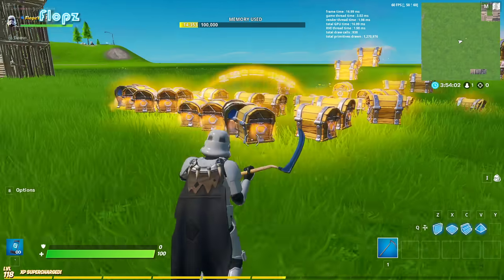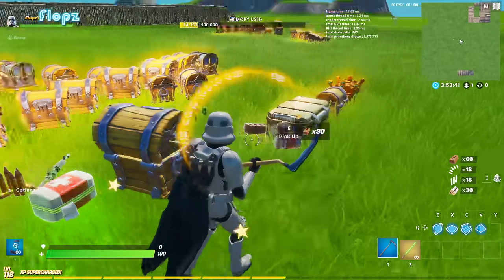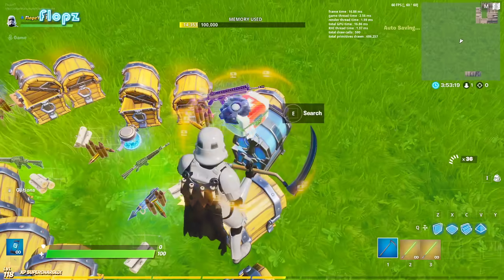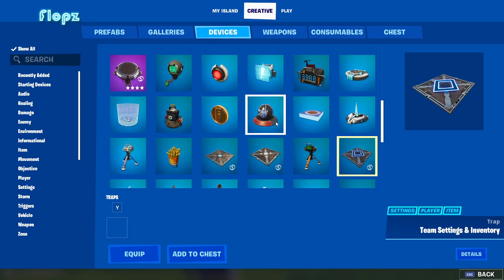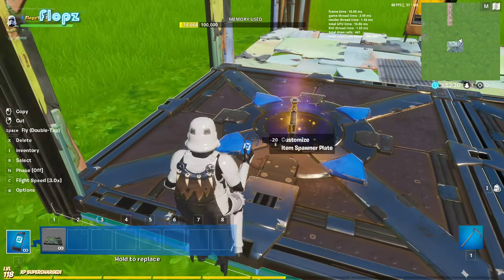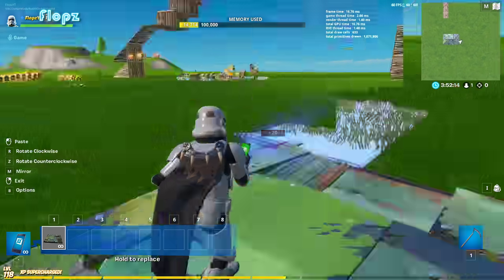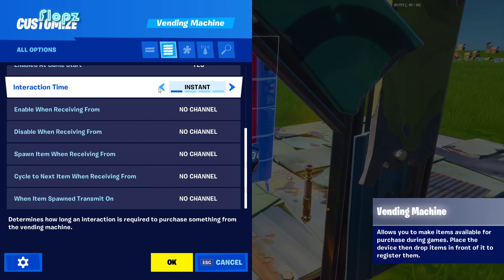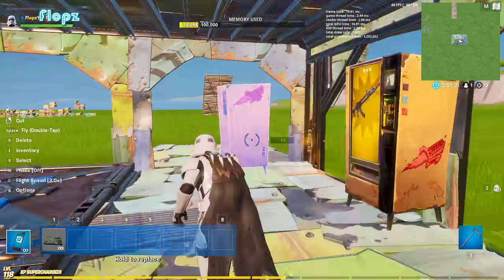*UPDATED* HOW TO GET LIGHTSABERS IN CREATIVE! (working 2020)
If you want to support me use my code real-flopz in the item shop and when buying v-bucks, I greatly appreciate it!  You can also use my code in the Epic Games store when buying games!